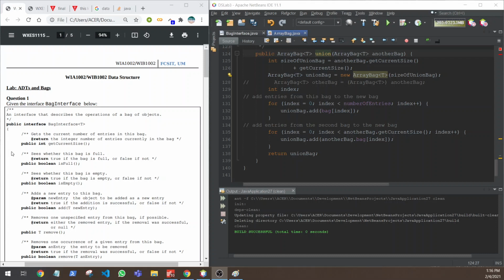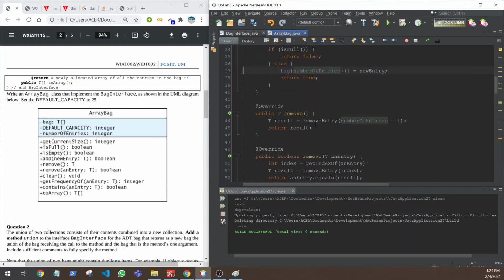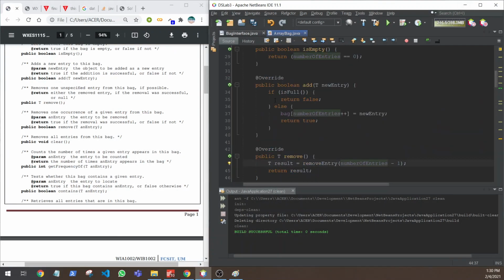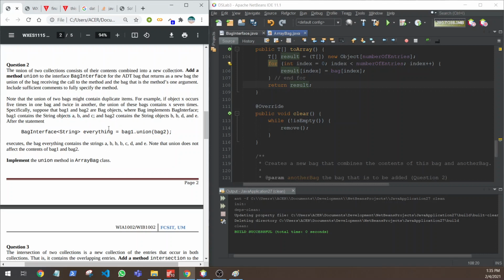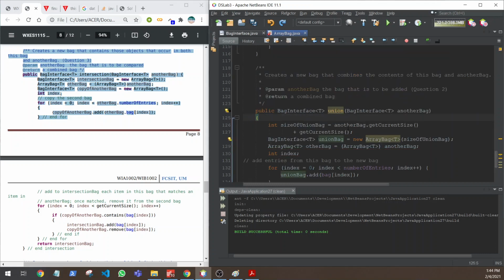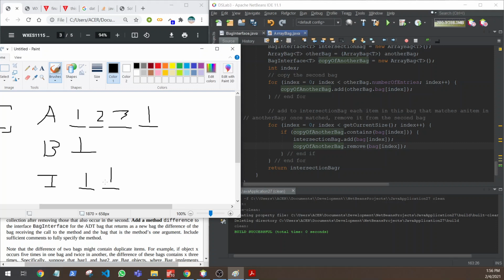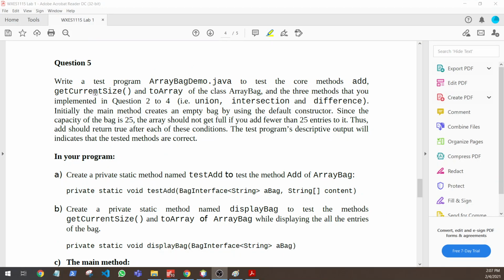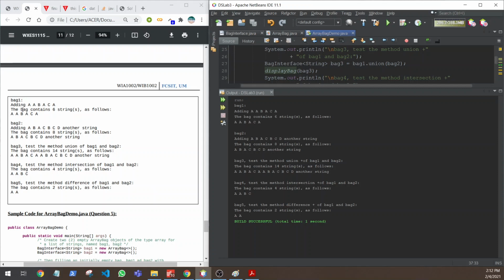Lab 3 UM Data Structure 2021 Explanation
WIA1002/WIB1002 Data Structure Lab 3
Programming Fundamentals

Speed up the video if my speaking speed is slow.